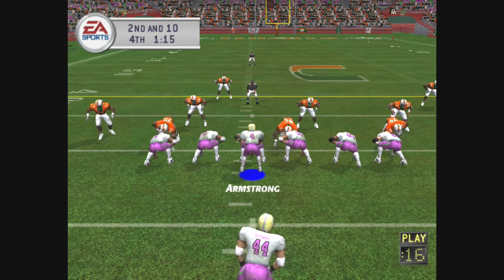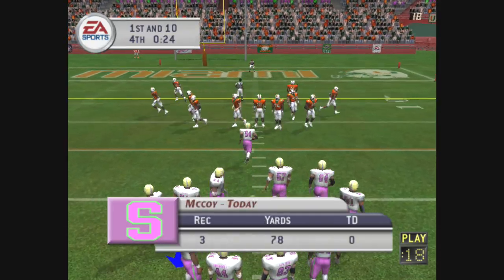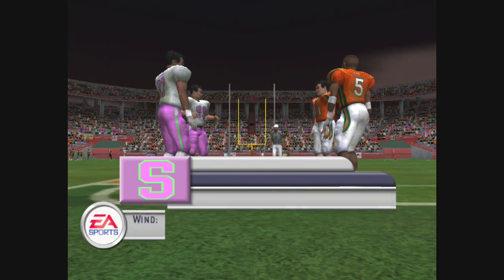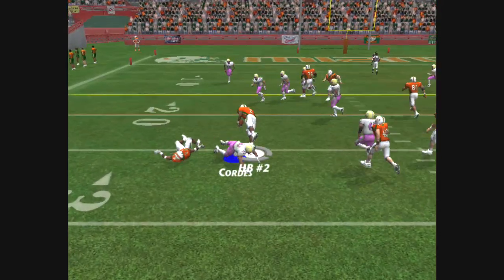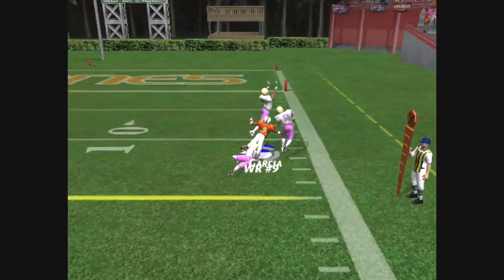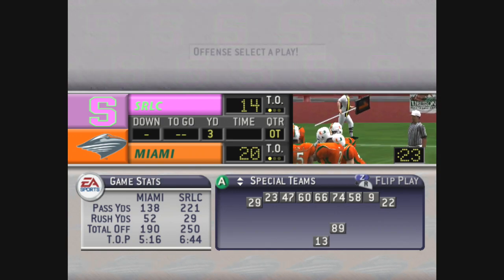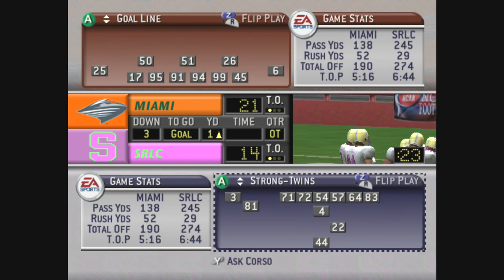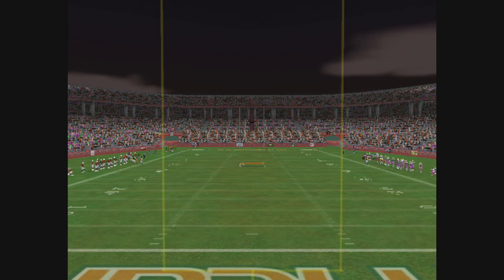NCAA Football 2003 Part 18